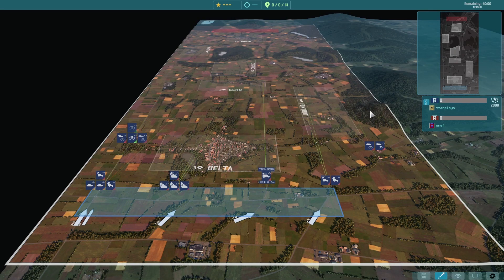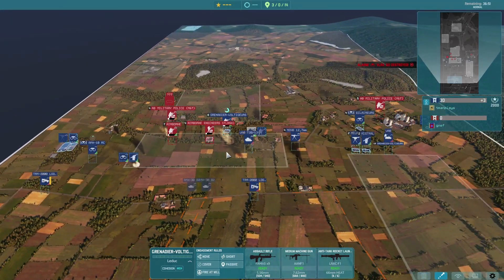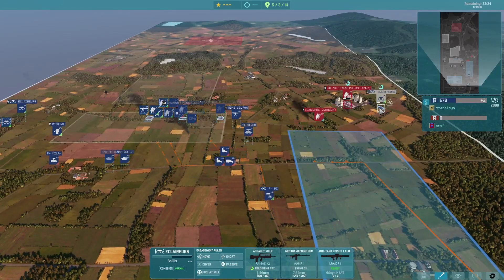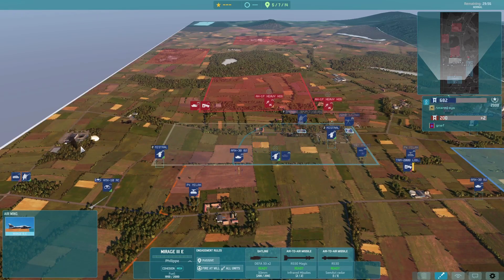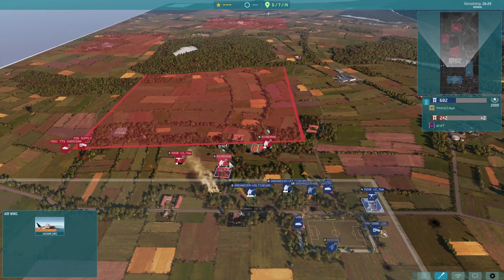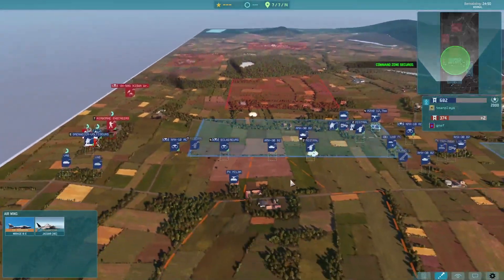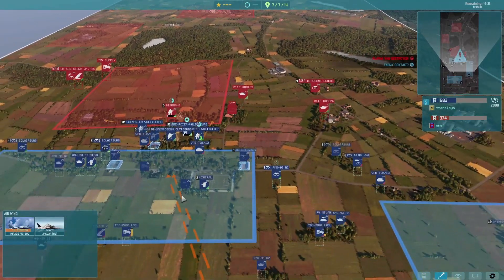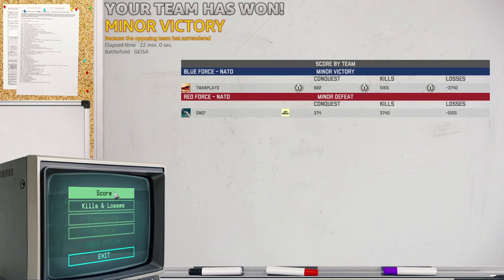Warno Ranked - Facing The 82nd On Geisa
Interesting ranked game on Geisa. We got the good side but the other division has forward deployable capability... gnef was ranked 17th when this game was played and is a very good opponent. GG to him and hope you all enjoy!